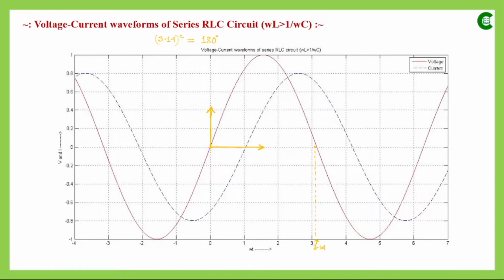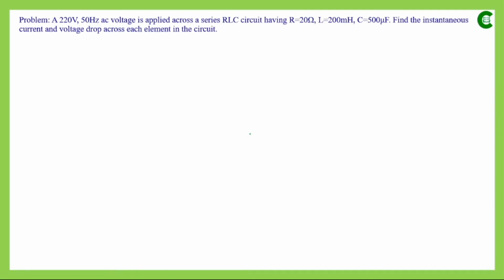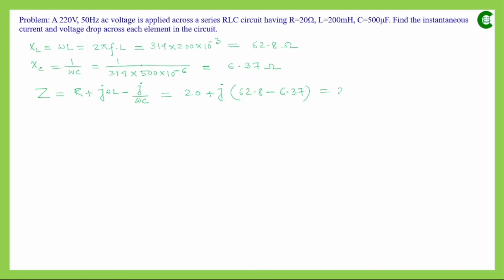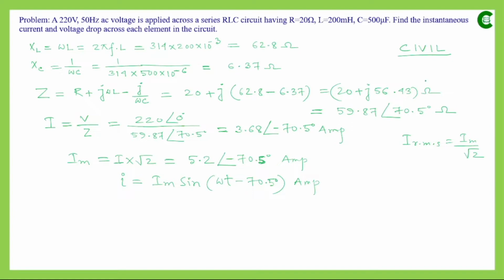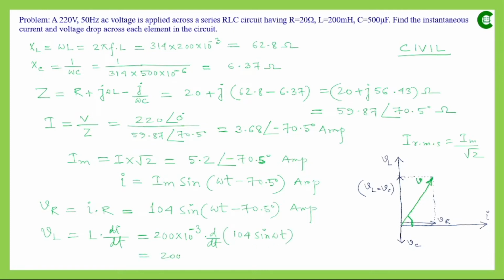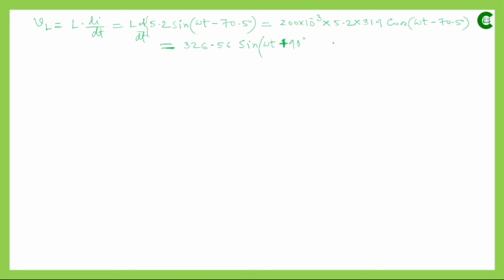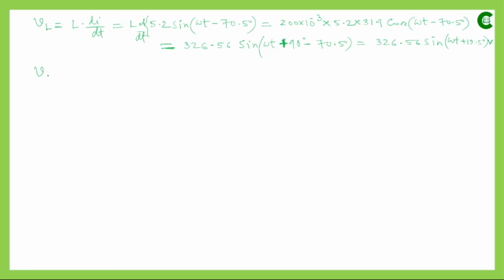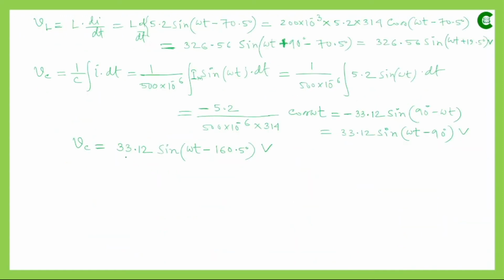Series RLC circuit (Part2) | AC through series RLC circuit | Phasor diagram of RLC series circuit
In this class, numerical on series RLC circuit has been solved. Also the voltage, current waveforms have been explained when the circuit works as inductive circuit and when it works as capacitive circuit.